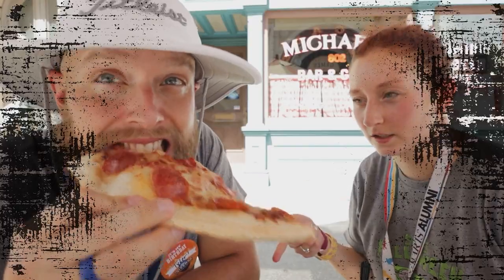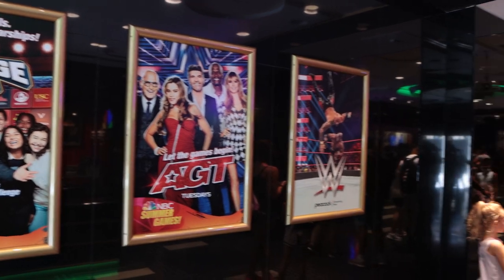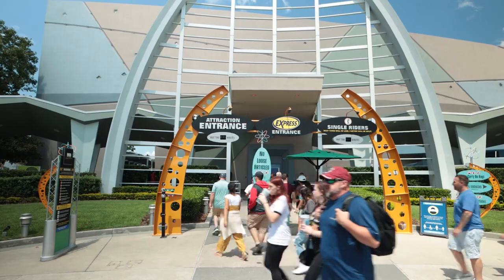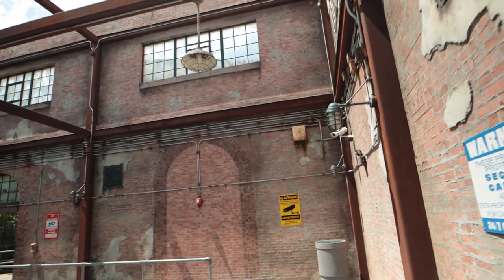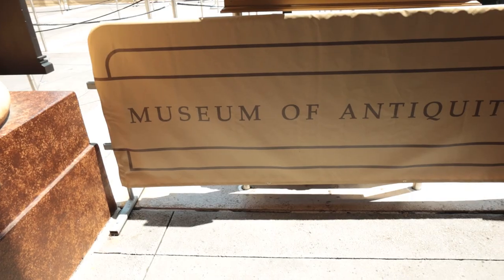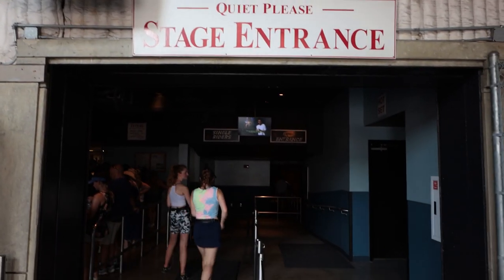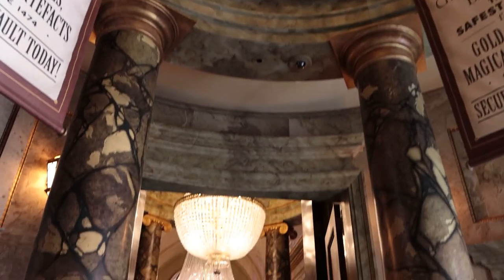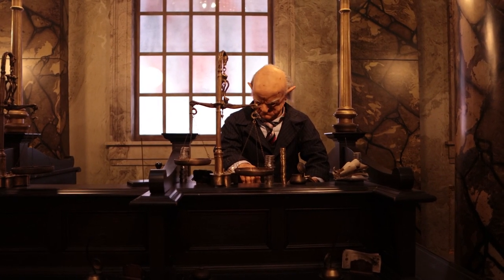5 Queues at Universal Studios Orlando You HAVE to See!!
​​In this video, we rank the top 5 can’t miss ride queues at Universal Studios Orlando! Of course ride queues serve a functional purpose to hold people that are waiting in line, but Universal Orlando 2021 has some of the BEST themed queues in the theme park world. So what are the best ride queues at Universal Studios 2021??

Neck fans
Cooling Towels

We not only talk about can’t miss ride queues at Universal Orlando, we also discuss ALL kinds of travel tips & tricks for Universal Studios Orlando 2021! So if you’re planning a trip to Universal Orlando Resort and are looking for some tips & tricks to help you along the way, check out our Universal Orlando Trip Planning Guide! This playlist is full of Universal Studios travel tips on things like the on-site hotels, express passes, the Universal Dining Plans, & more!

The Pugh Two Shipping Address:
Tyler & Anna

Our Vlogging Setup:

1. Canon M6 Mark II
2. Rode VideoMic Go
3. Amazon Basics Boom Stand
4. ESDDI LED Light
5. Neewer 1350W Softbox Light
6. JOBY Gorillapod 3kg Pro